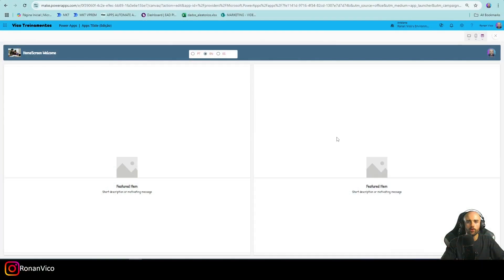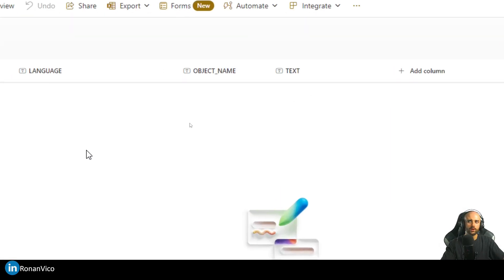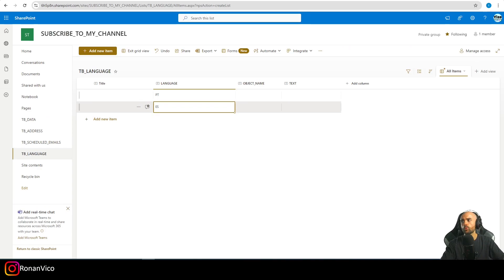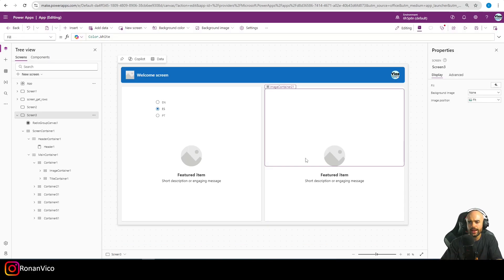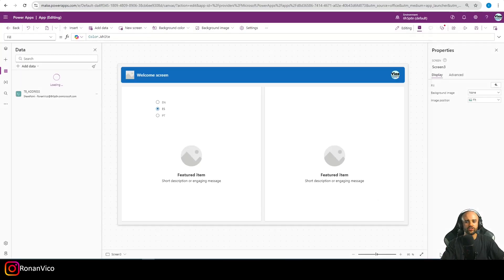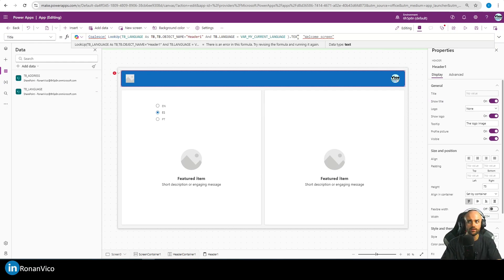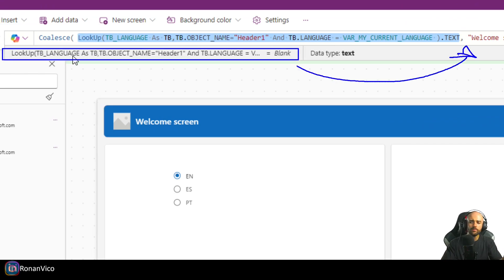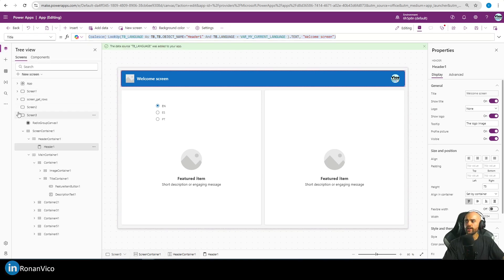Multi-Language Power Apps – No Premium, No API, Just Free & Easy!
🌍 Want to make your Power Apps fully multilingual without using premium features or external APIs? This step-by-step guide will show you how to create a multi-language Power App using only standard and free tools within the Power Platform!

Many developers struggle with localization because most solutions require Dataverse, premium connectors, or external APIs like Google Translate. But what if you could achieve this without any extra cost? In this tutorial, you’ll learn how to:

✅ Build a language switcher inside Power Apps
✅ Store translations using local collections or SharePoint lists (free options)
✅ Dynamically update UI elements based on the user’s language preference
✅ Ensure your app is accessible to users worldwide without premium licenses

📌 What you will learn step by step:
🔹 The best approach to handling multi-language UI in Power Apps
🔹 How to use standard Power Apps functions to create translations
🔹 How to make your Power Apps more user-friendly and globally accessible

🚀 This method is perfect for companies and individuals who need a cost-effective solution for localization!

00:00 Introduction to an free & easy multi language power apps canvas
00:32 Creating an Table , List to store translation datas step by step
03:23 Saving preferred language from app in a Global variable
05:04 Connecting to language table and showing translation with Coalesce & LookUp
08:00 Showing the app ready to publish
08:35 Creating an UDF to translate more easily my texts
12:16 Conclusions .